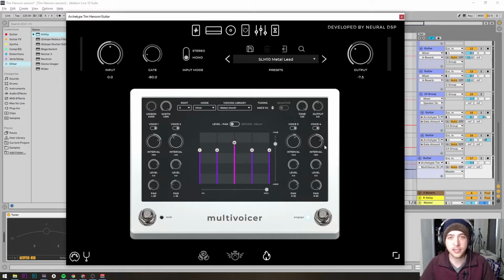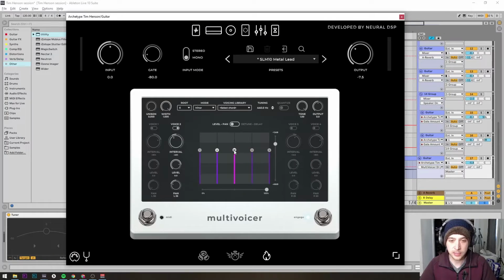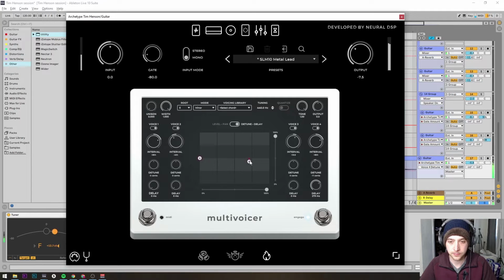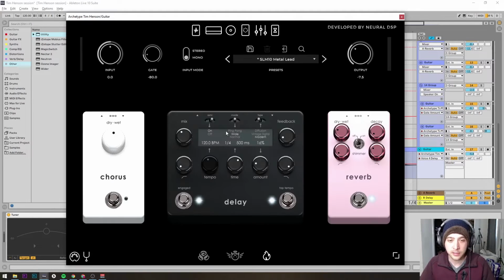The Best Tool Inside Archetype: Tim Henson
In this video we look at some uses for the Multivoicer inside Archetype: Tim Henson. This is a massively fun and creative tool and I encourage you to explore it in your own way and find out what you can do with it.

Soz about the syncing. New setup is causing problems that I can't yet fix.

Have a question, or want a lesson? Reach out at;